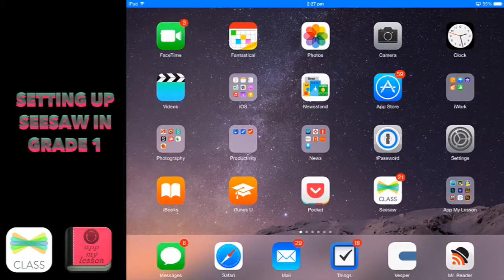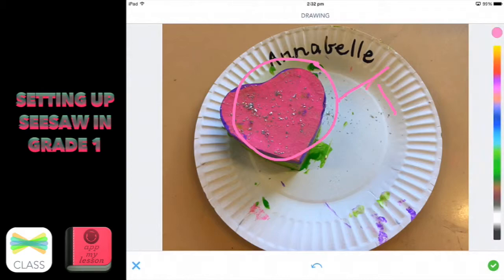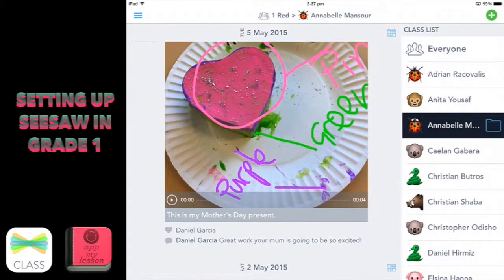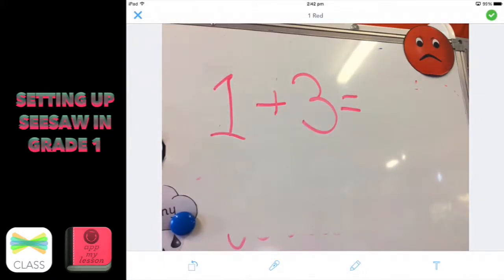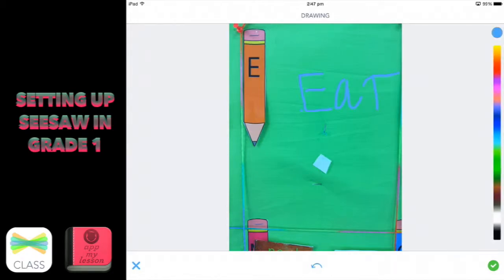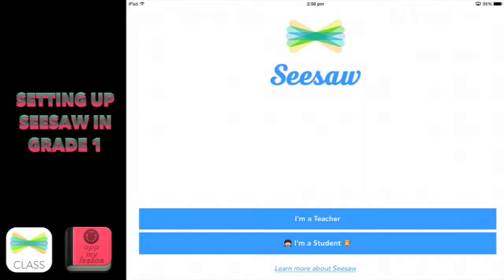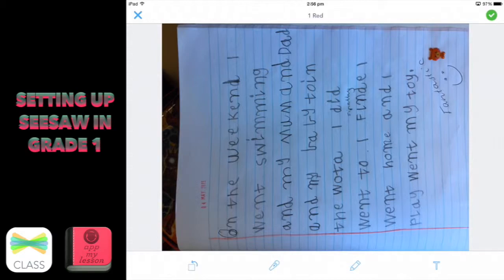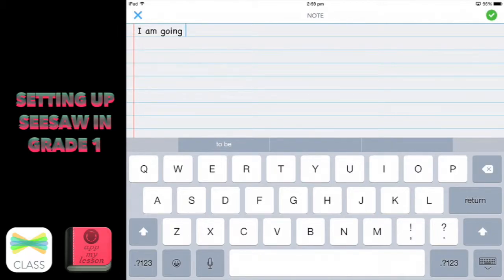Seesaw App Trial: LIVE in Grade 1